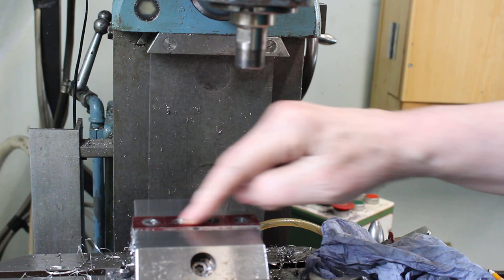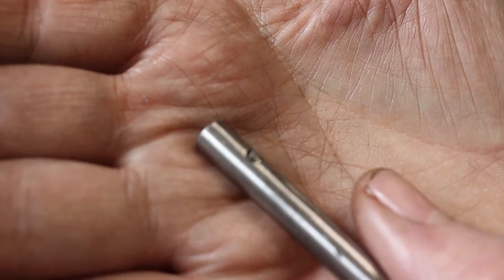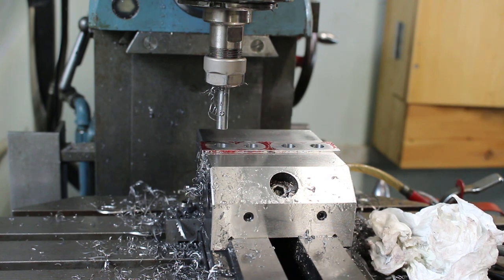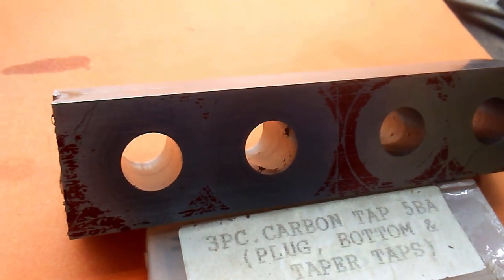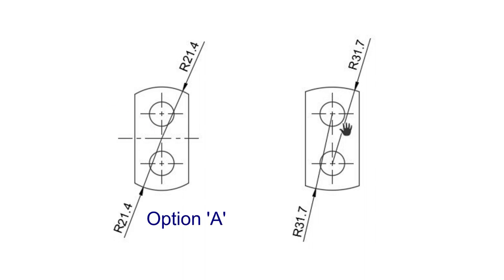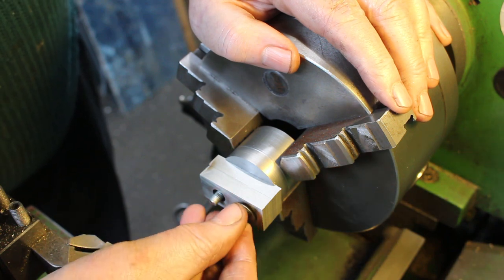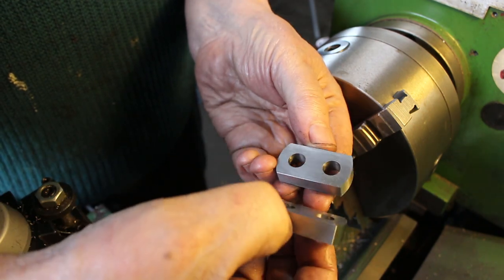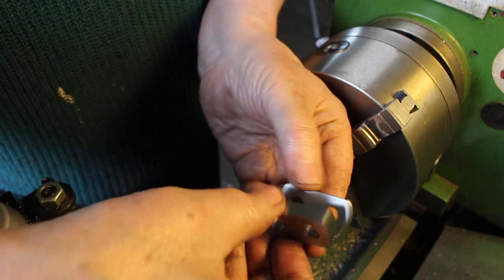Lion - Locomotive Steam Engine Build pt.35 - Crankshaft Webs + Cool Shaper Action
In this video I continue with my LION locomotive build and make a start of the crankshaft beginning with the crankshaft webs. Includes some cool shaper action.